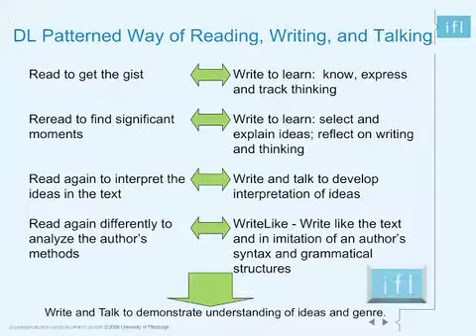AskTheEducator Stephanie McConachie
Stephanie M. McConachie, a former IFL Fellow, discusses why all students need to read to get the gist as part of the Institute for Learning's Patterned Way of Reading, Writing, and Talking.